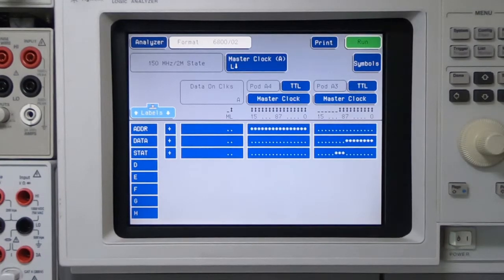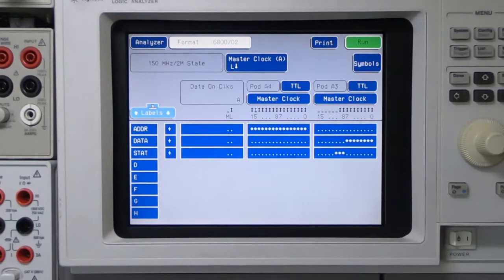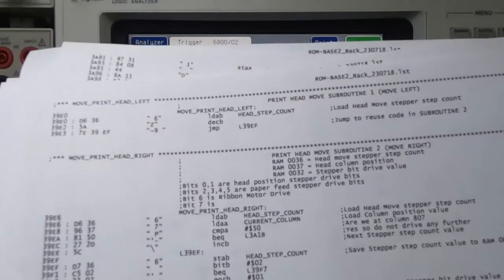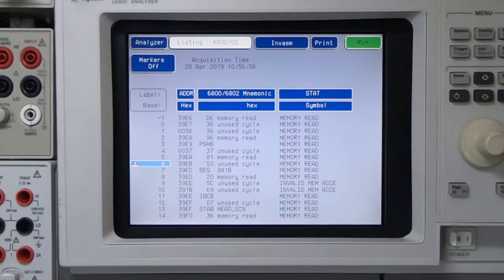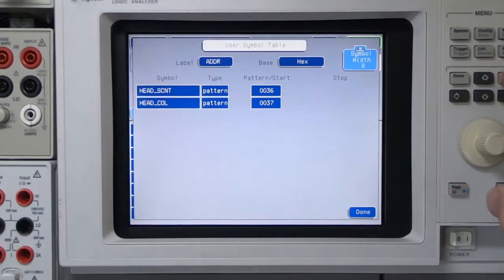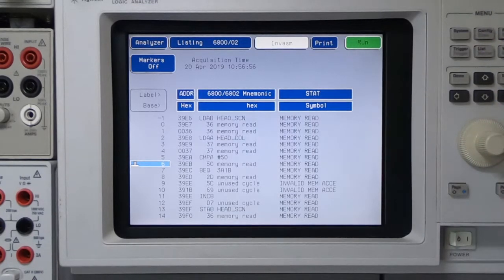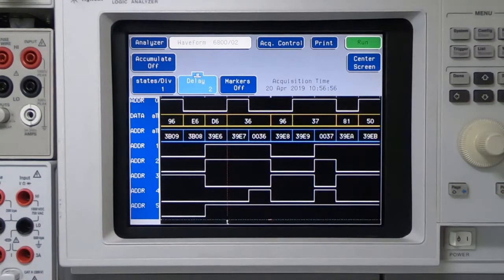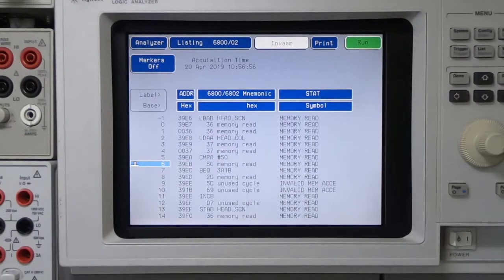Reverse Engineering Firmware 7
In this video I take a quick look at an Inverse Assembler